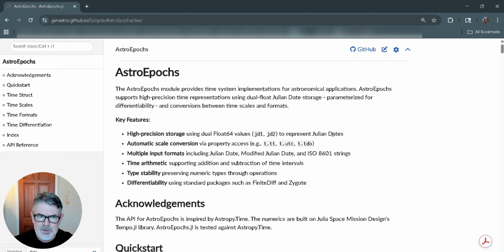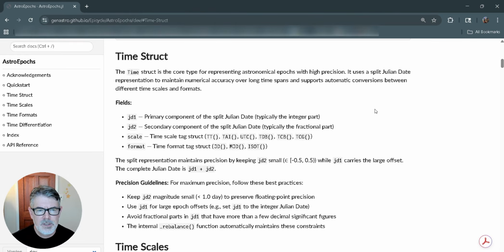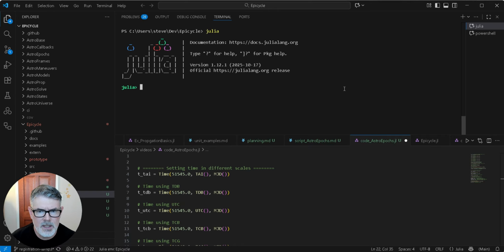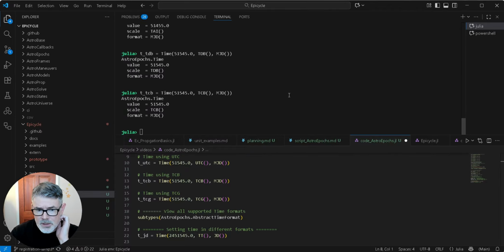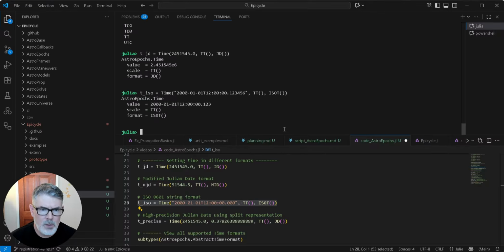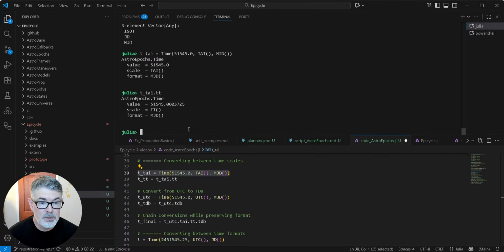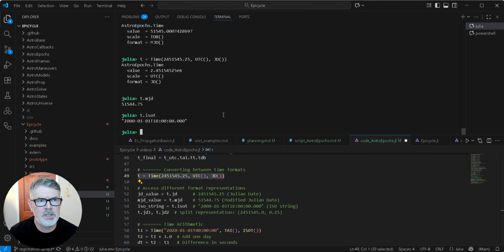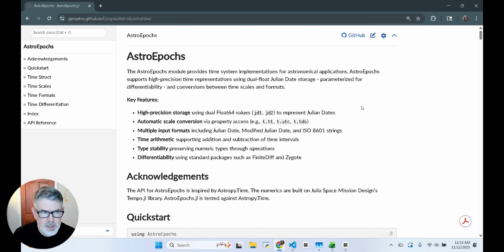Epicycle - AstroEpochs Component Tutorial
This video contains a brief primer on time scales and systems, then shows how to create Time structs and convert to different scales and formats. The AstroEpochs Time component is used throughout Epicycle and is a foundational component.

Chapters
0:00 Introduction
0:42 Time Primer
1:50 Overview of the Time Struct
3:02 Setting Time Scale
5:12 Setting Time Format
7:00 Time Conversions
10:29 Documentation